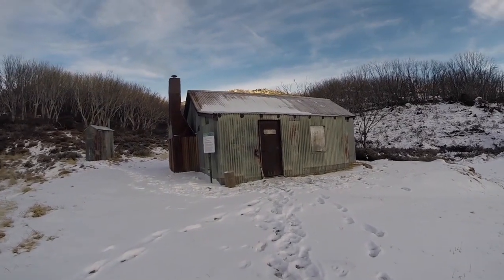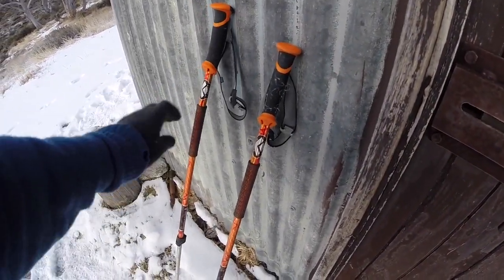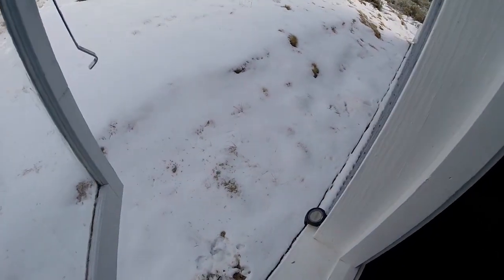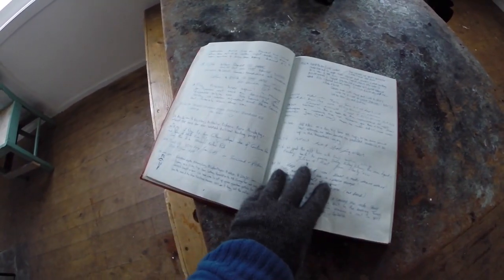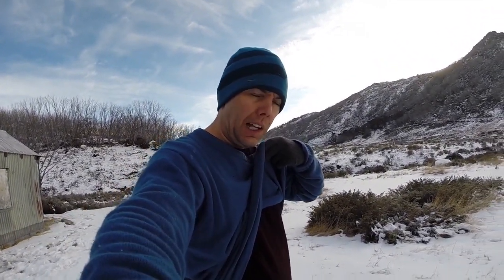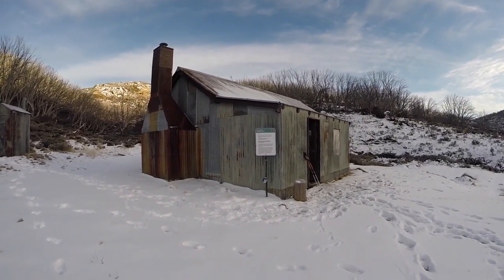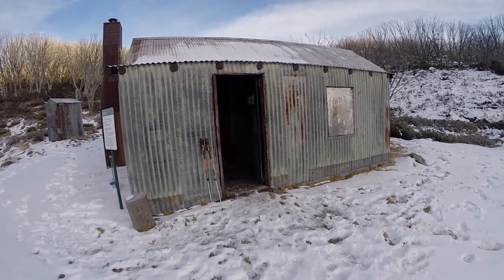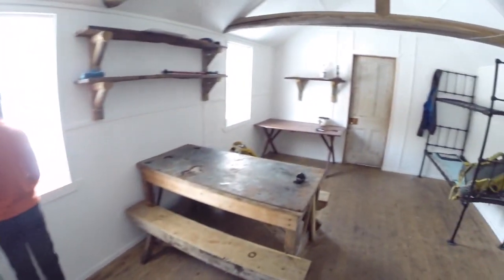Snow Camping without Tents Part 1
Camping in the snow without a tent made cosy in a Kosciuszko Hut. In this video we also share some tips on woollen garments as apposed to expensive down jackets. Snow camping can be the most challenging type of camping, we have lots of videos on our channel from last winter regarding this topic. Australia has hundreds of snowy mountain peaks this winter, enjoy the scenery!

The HUT RECOMMENDATIONS mentioned
-the hut may already be occupied
-if the snow is deep carry a snow shovel
-never put too much wood on the fire
-properly bolt the hut door closed when you leave

Gunshot ricochet sound recorded by Grant Evans
Bush Channel Cartoon artwork by Gerald Carr